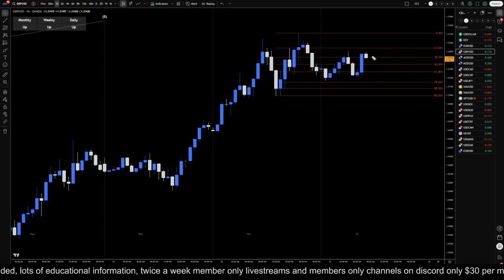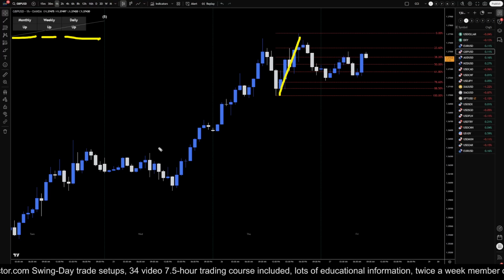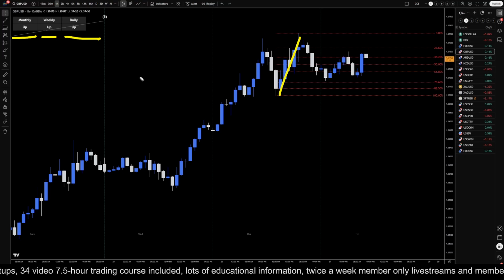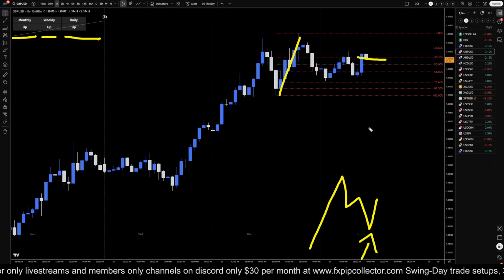GBPUSD Forecast and Technical Analysis for June 27, 2025